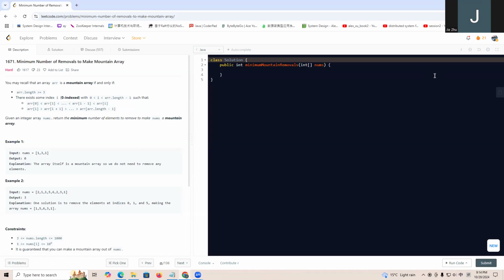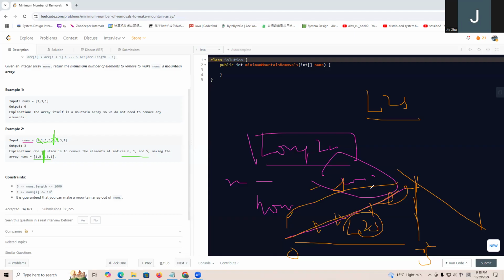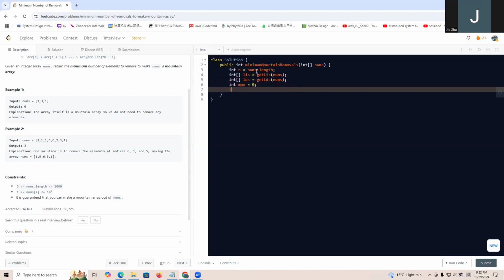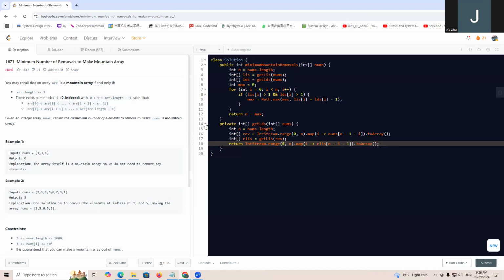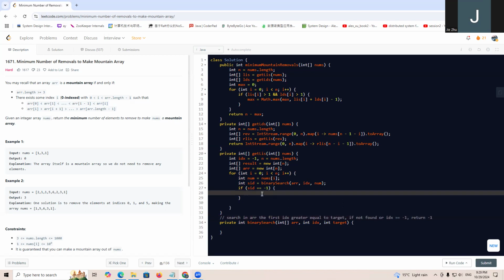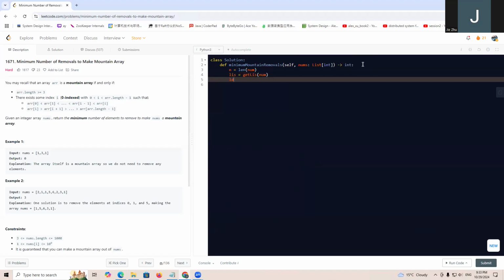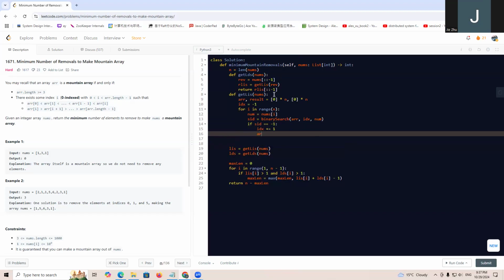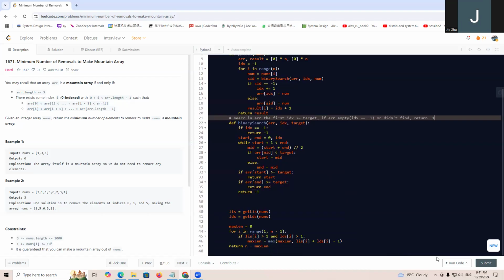1671. Minimum Number of Removals to Make Mountain Array